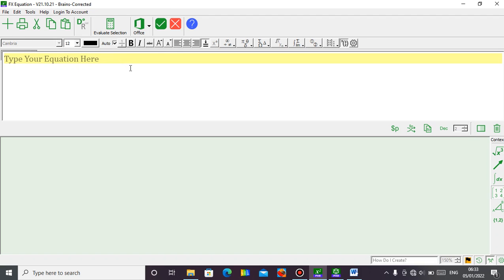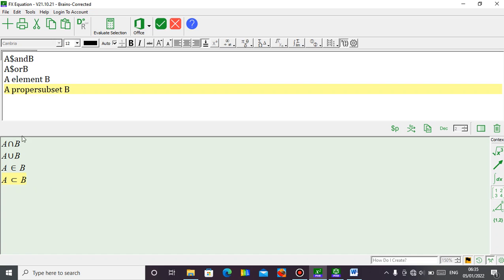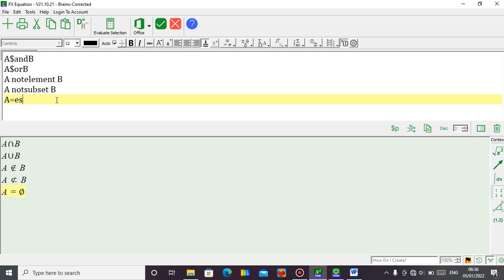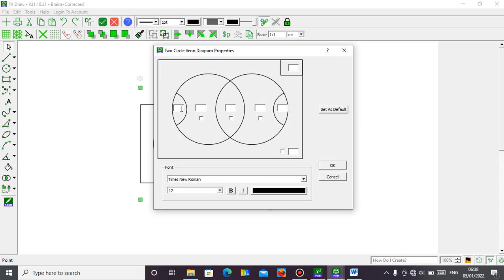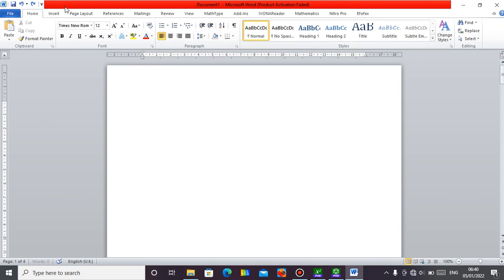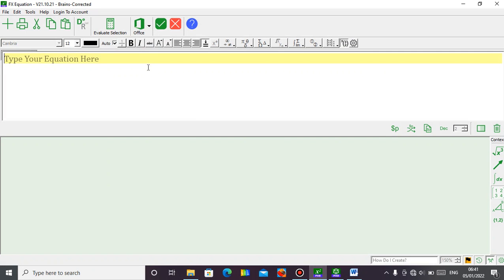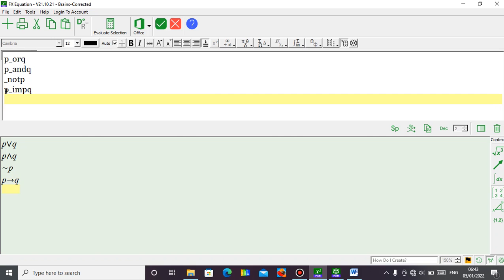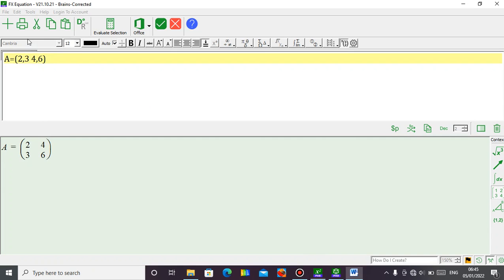Inputting Equation Editor Quickly In Microsoft Word Part 2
This video shows how to Input Equation Editor Quickly In Microsoft Word Part 2